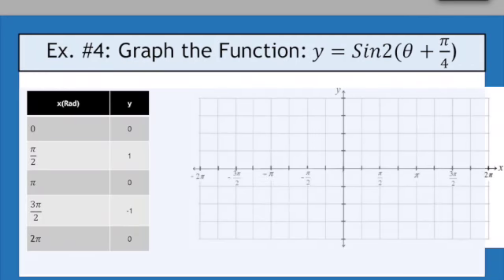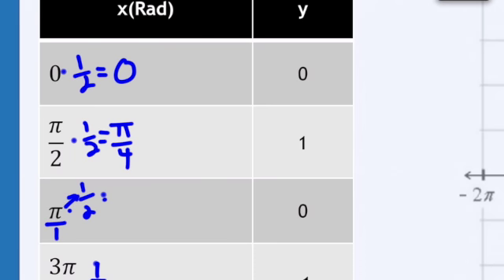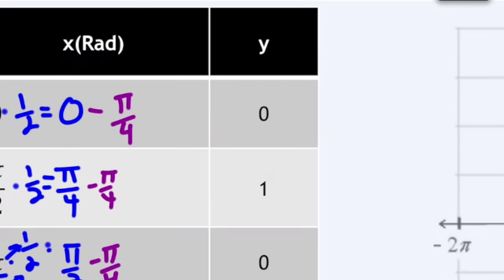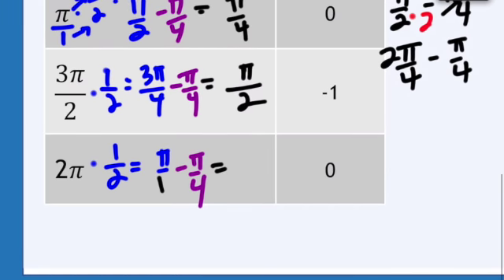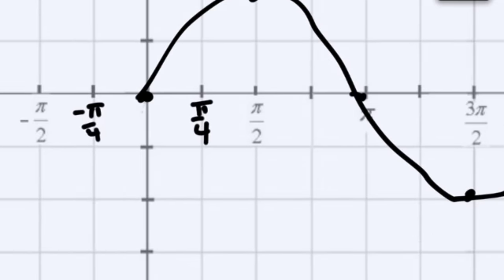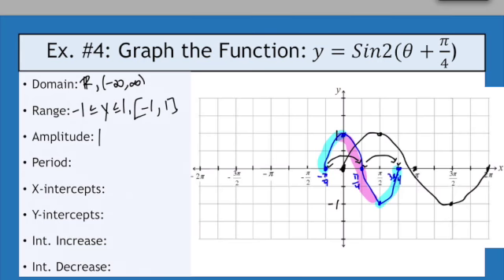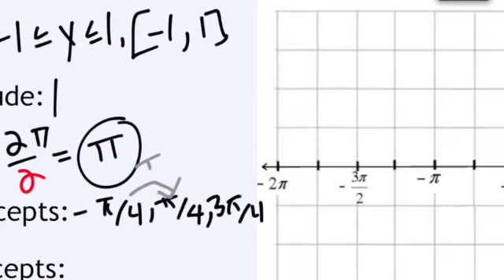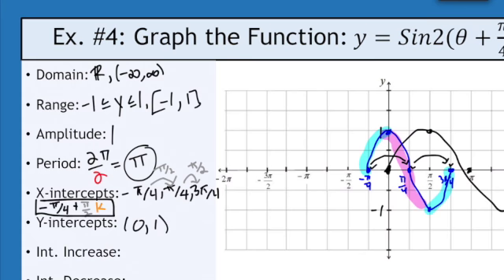Week 2: Graphing Trig Functions(Part 3)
This video is about Week 2: Graphing Trig Functions